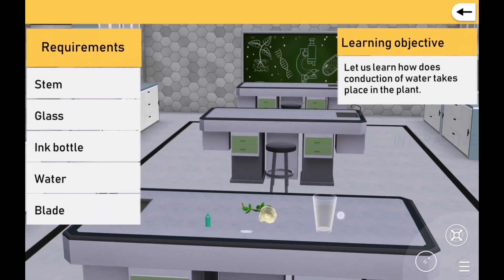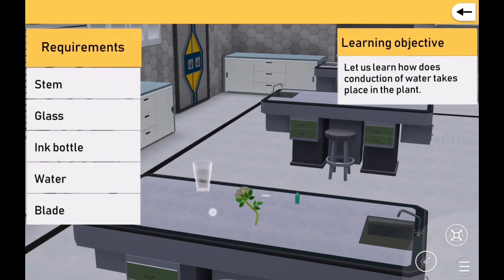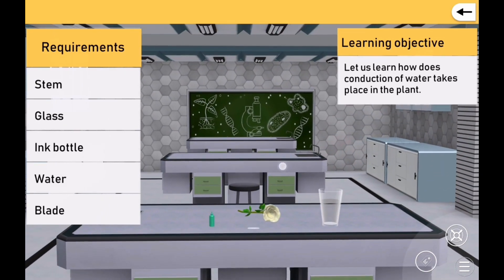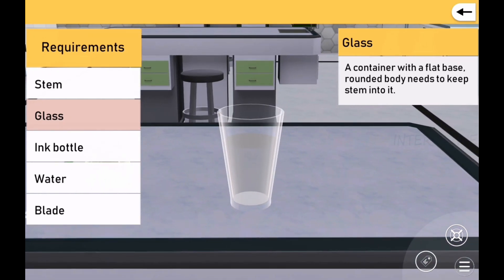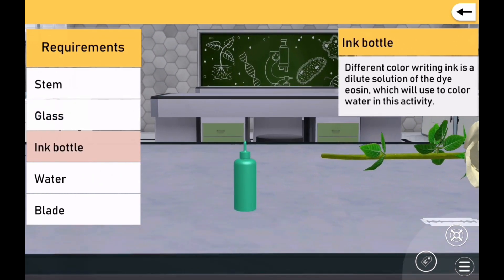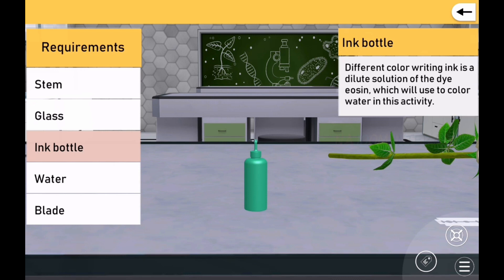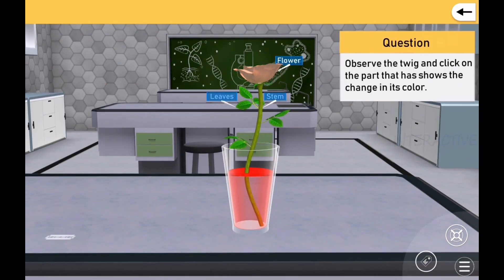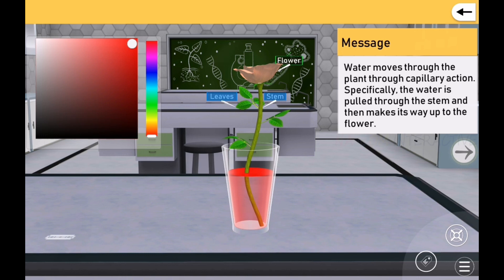रंगीन पानीवाले गिलास में डाली (हिन्दी)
आइए हम जानते हैं कि पौधों में पानीका वहन कैसे होता है।
पौधों को अपने अस्तित्व के लिए पानी की आवश्यकता होती है। यह रंगीन पानी को सोख लेता है । परिणामस्वरूप, हम शाखा के कटे हुए हिस्से में रंगीन धब्बे देख सकते हैं।
डाली पानी का वहन करती है। पानी में घुले मिनरल्स भी स्याही की तरह ही पानी के साथ-साथ  पौधें के अलग-अलग हिस्सों में भी जाते हैं।